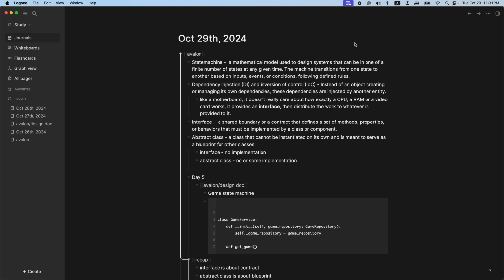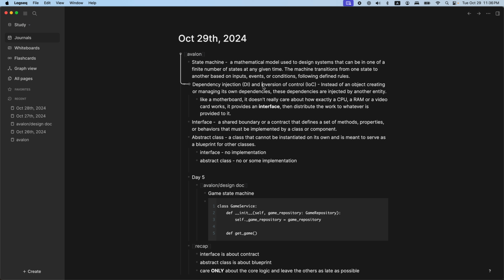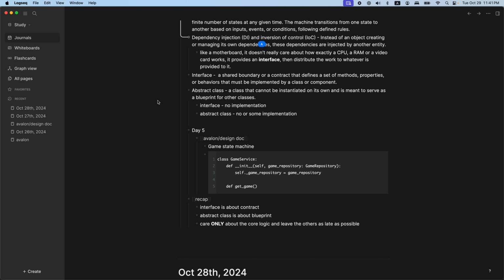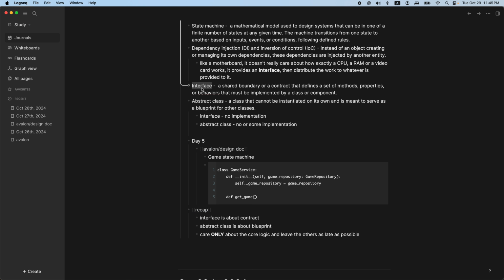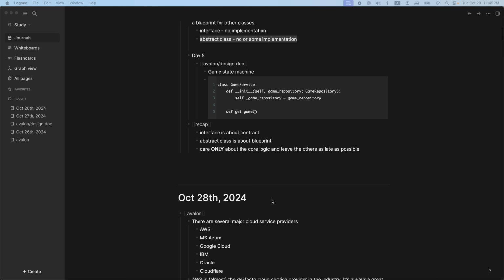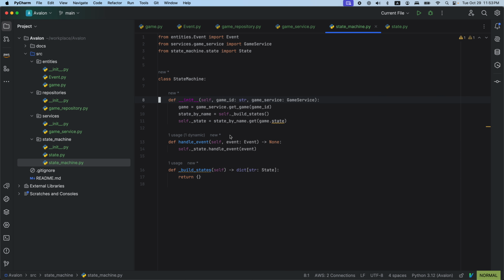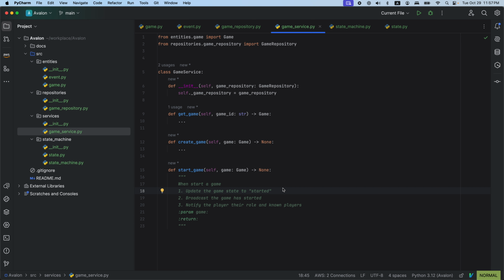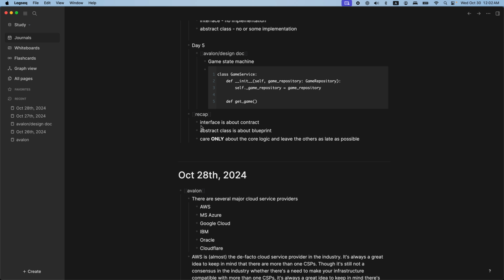Avalon Game Project - Day 5 State Machine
Start a very simple skeleton of a state machine, talked about DI, IoC, the difference between interface and abstract class.